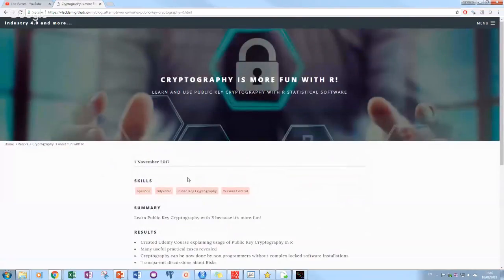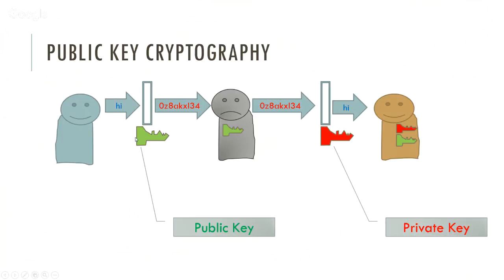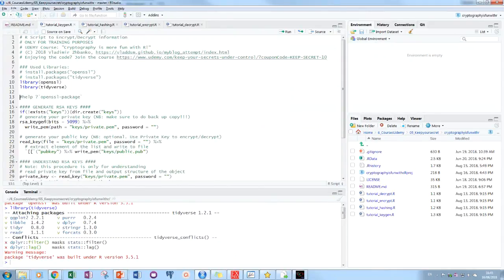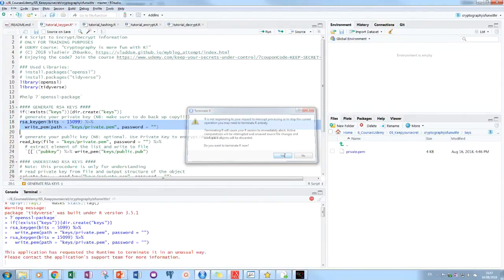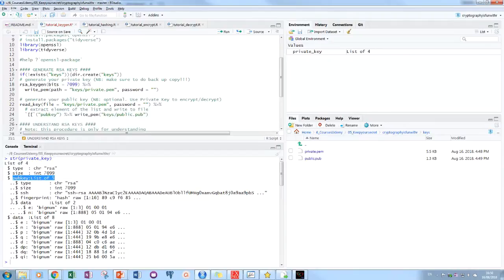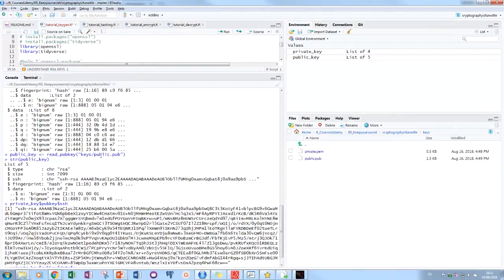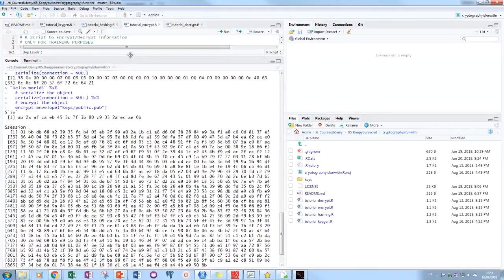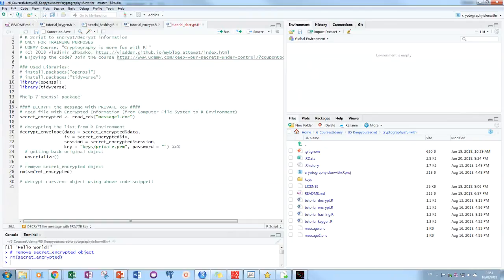Cryptography is more fun with R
Cryptography with R